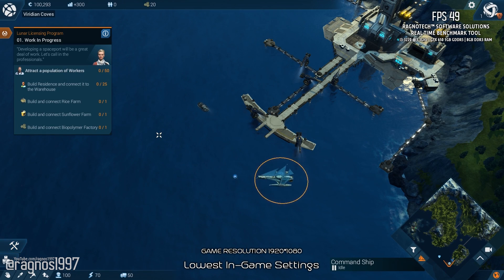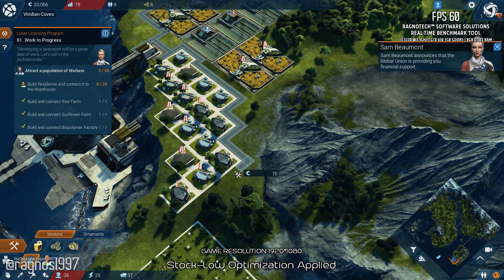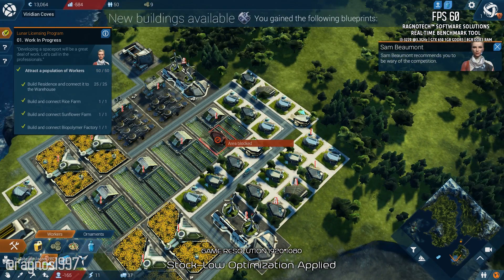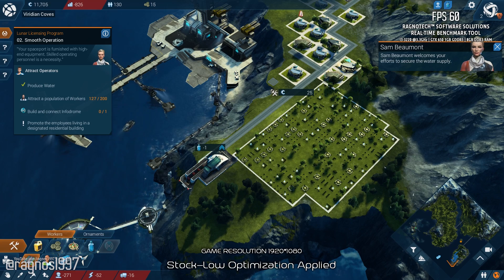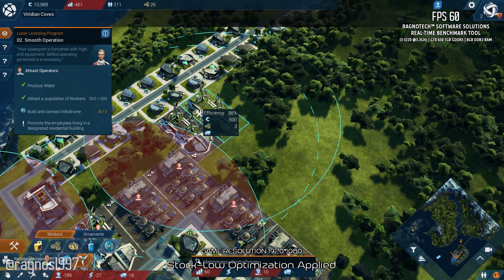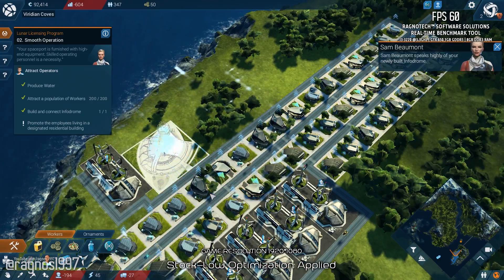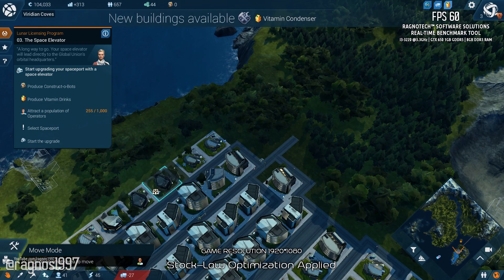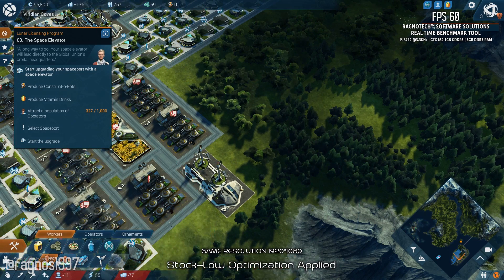Anno 2205 - How To Fix Lag/Get More FPS and Improve Performance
In Anno 2205™, you join humankind‘s next step into the future with the promise to build a better tomorrow. You conquer Earth, establishing rich, bustling cities and grand industrial complexes, but to secure the prosperity of your people, you must travel into space.

A scientific breakthrough in fusion energy promises to revolutionize all aspects of society. The necessary isotope, helium-3, can only be found in harvestable quantities on the Moon. Venture into space and settle on the Moon in the thrilling race for resource and power. Anno’s masterful economic gameplay is back and taking strategic city-building simulation to new heights, launching into space!

System specifications used in the video:
8GB RAM DDR3
NVidia GeForce GTX650 1GB GDDR5